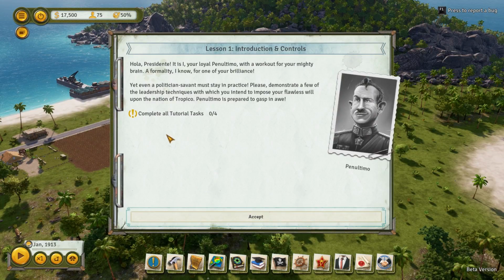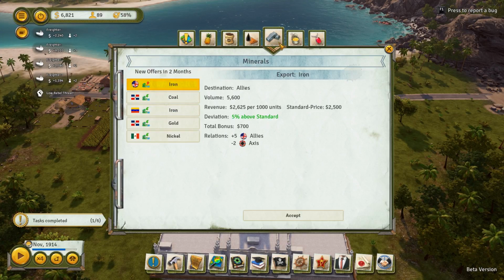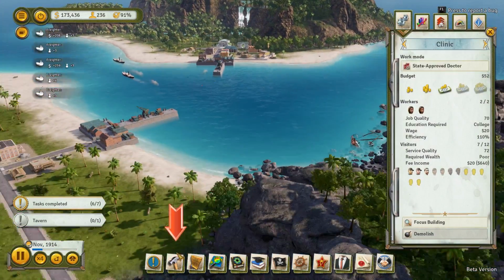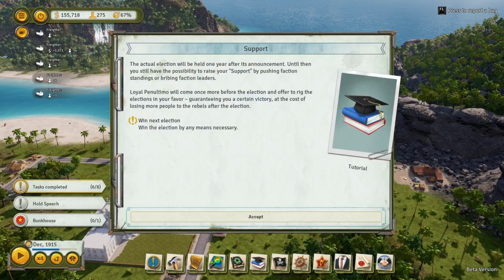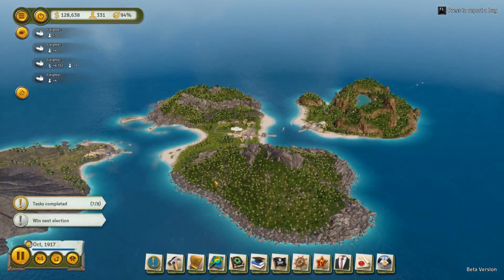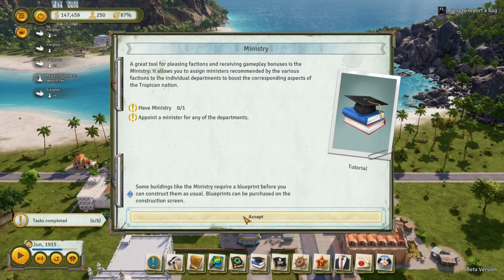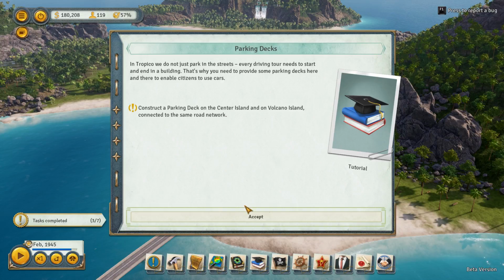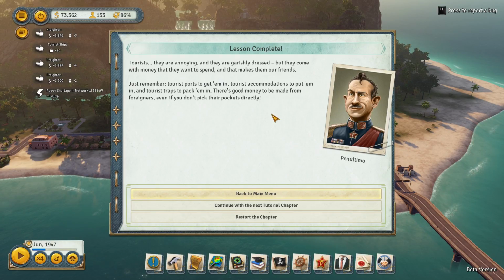Tropico 6 Beta Gameplay! Dictator Simulator, First Look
I got Tropico 6 Beta! Playing the tutorial here!